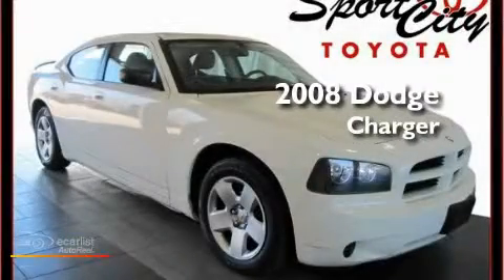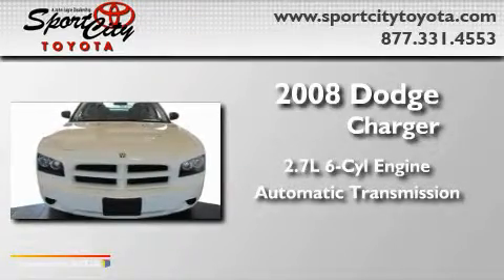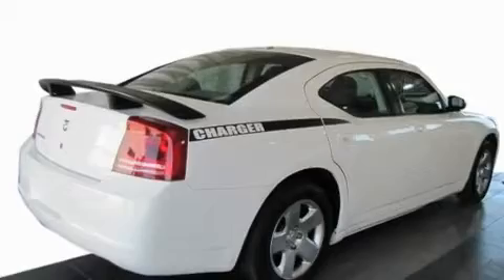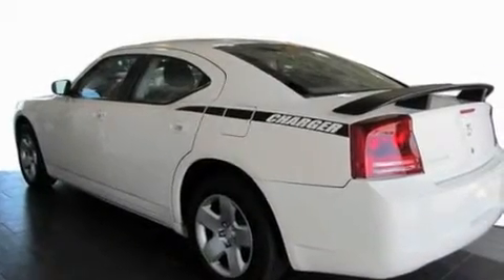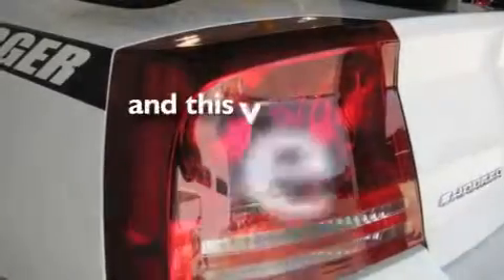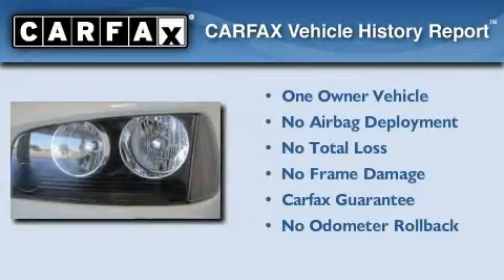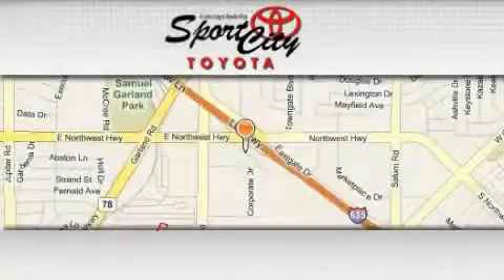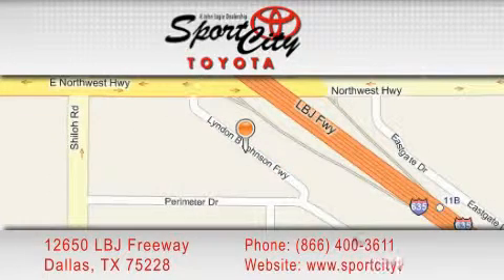2008 Dodge Charger Plano TX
Year : 2008

 Make : Dodge

 Model : Charger

 Engine : 2.7L DOHC MPI 24-valve V6 engine

 Trans . : Automatic

 Exterior : White

 Miles : 55,580

 Interior : Gray

 12650 LBJ Freeway

 * Starbucks Coffee

 Used 2008 Dodge Charger Dallas TX